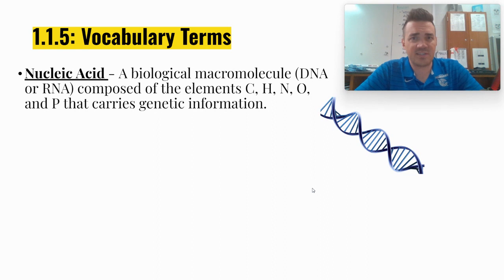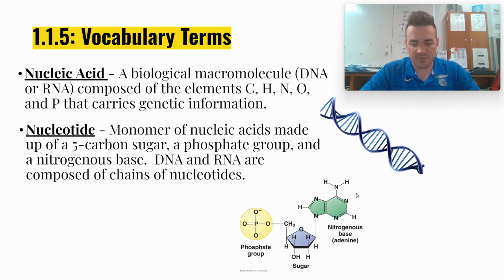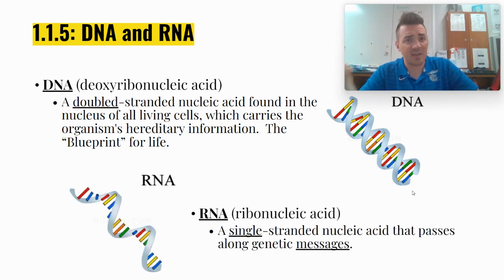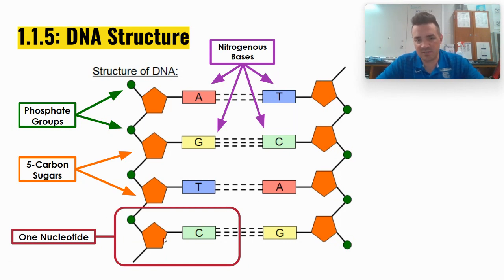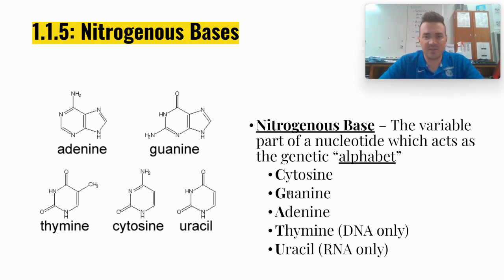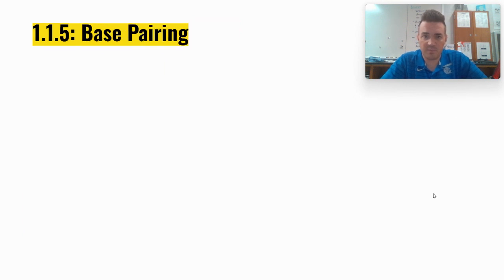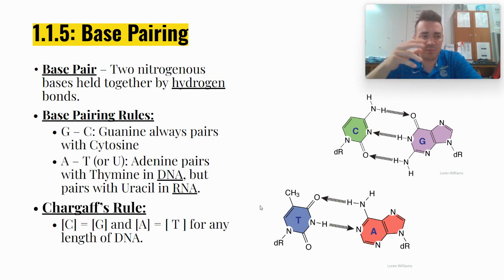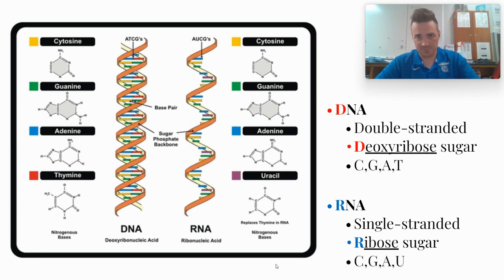1.1.5: DNA Basics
Video covering the basics of DNA and RNA structure, including monomers (nucleotides) and polymers (nucleic acids)